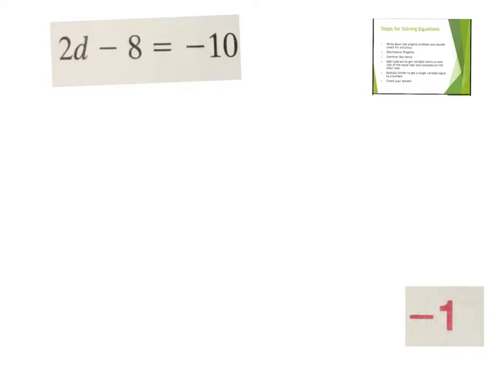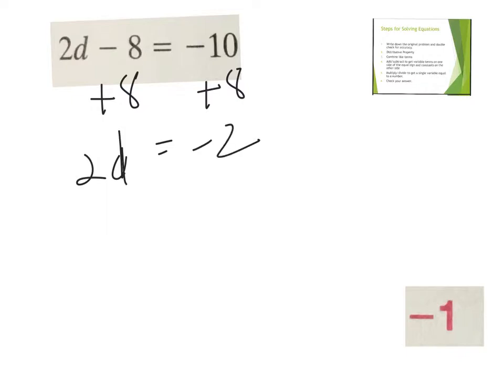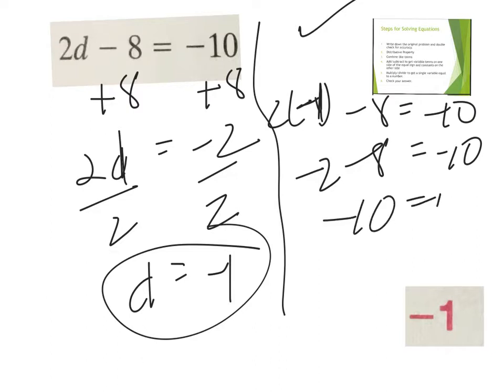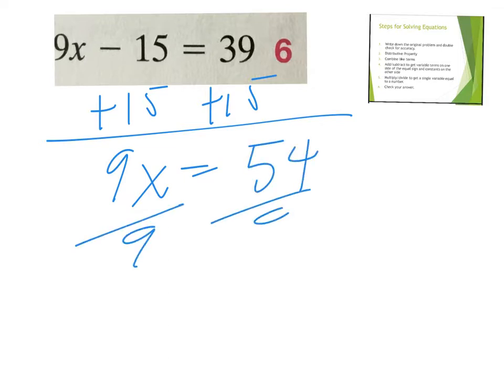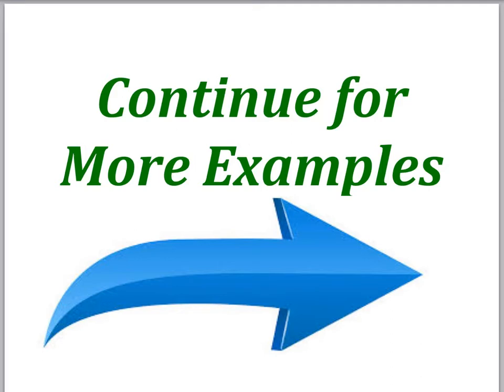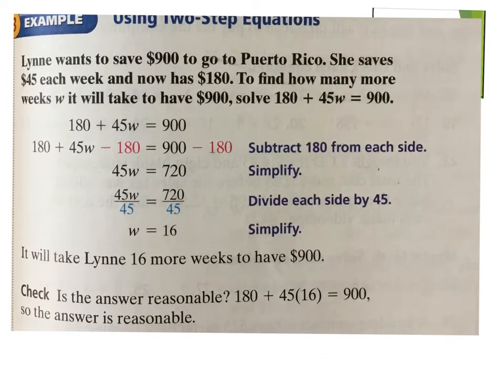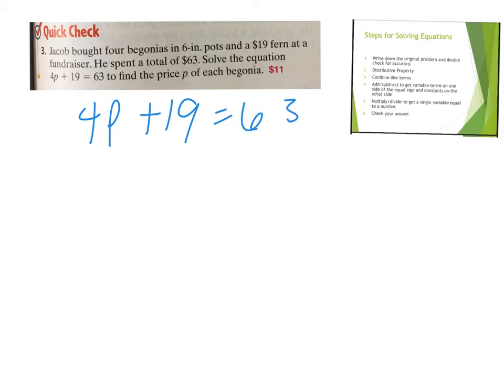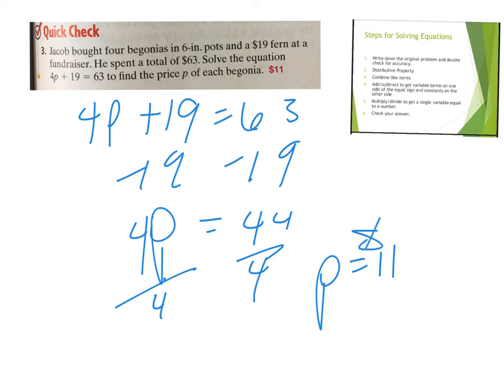pa 7-1 day 2 example